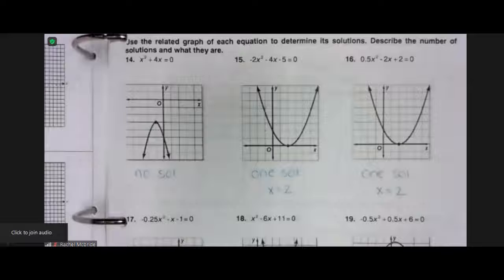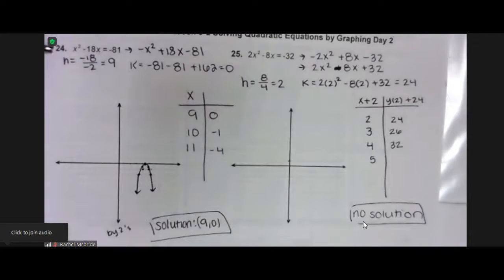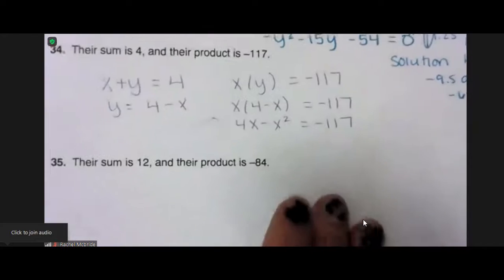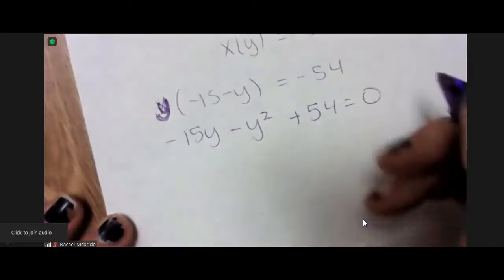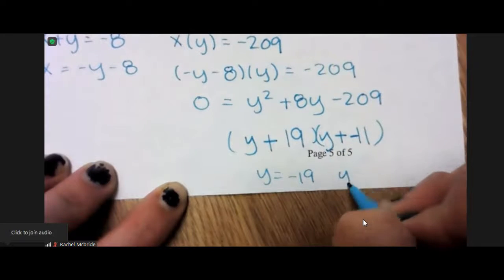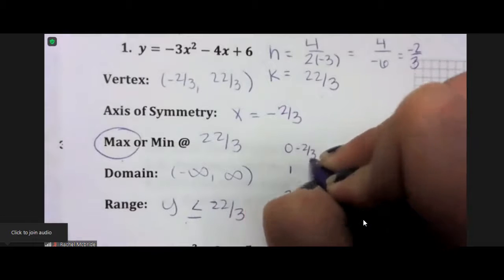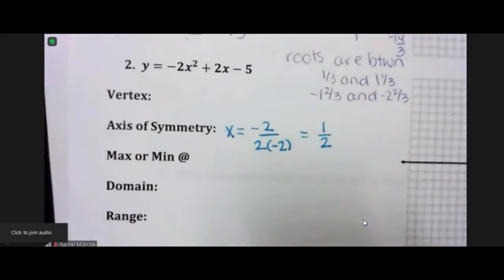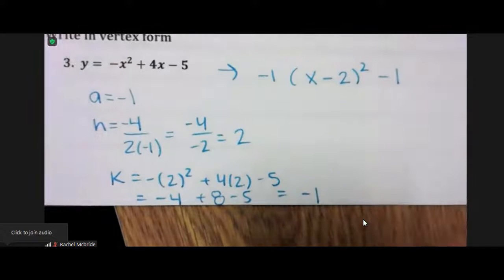5-2 Lesson Check and Homework Check